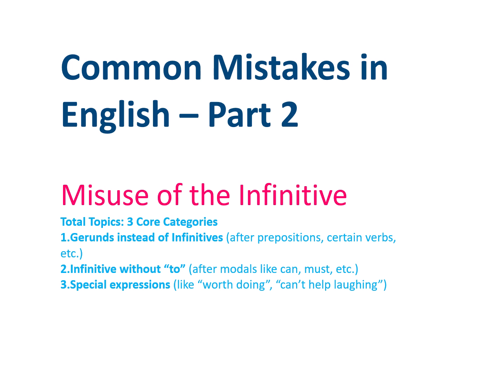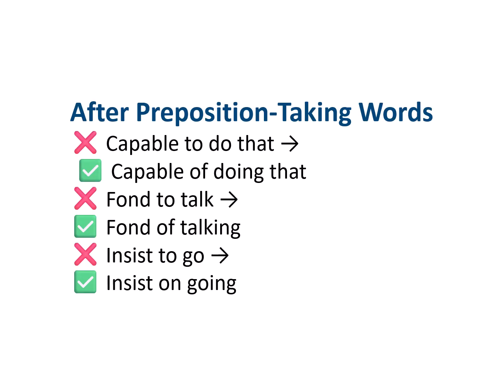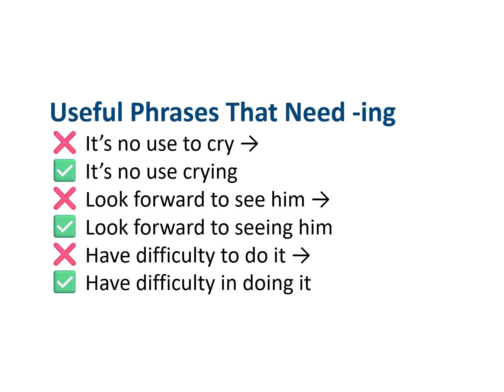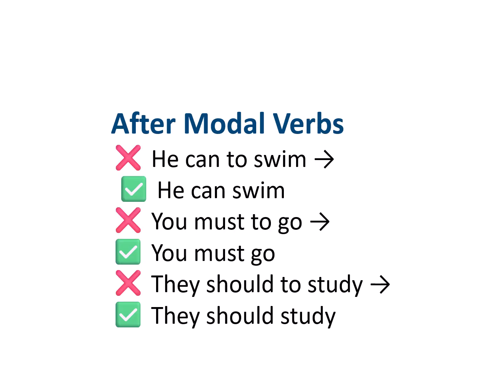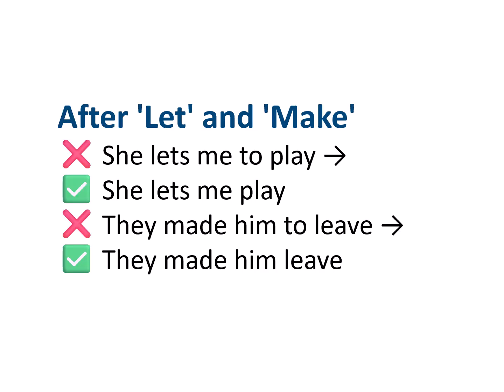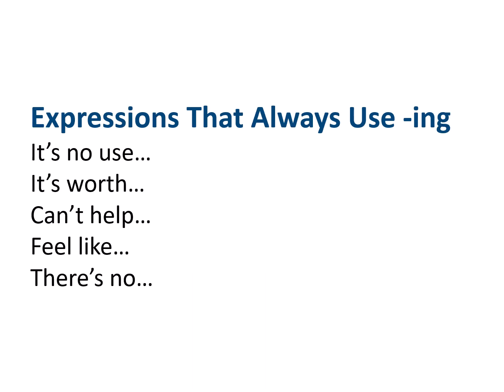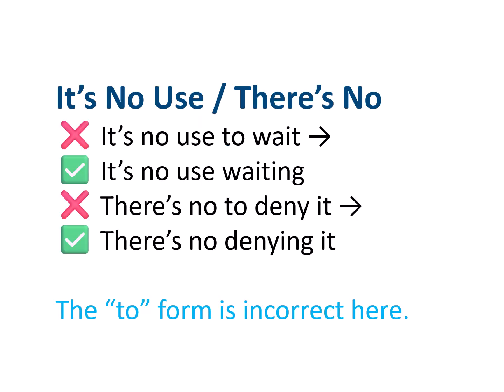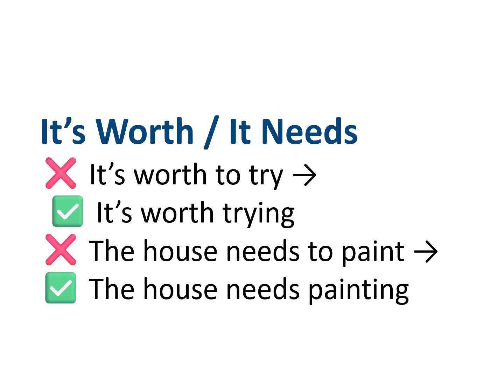MOST FREQUENT MISTAKES IN ENGLISH - MISUSE OF INFINITIVES